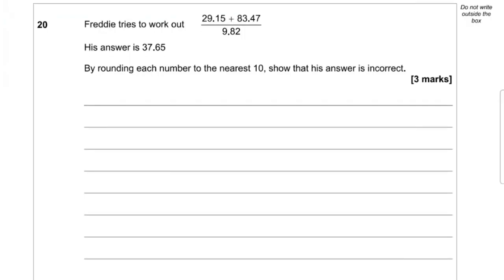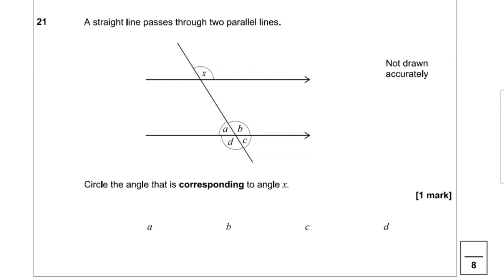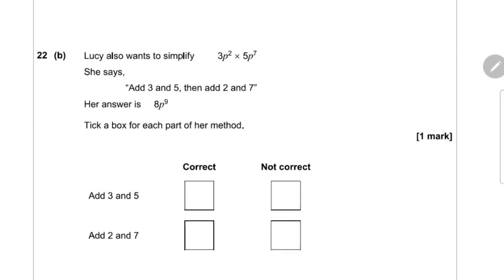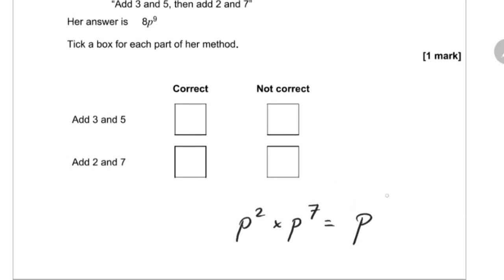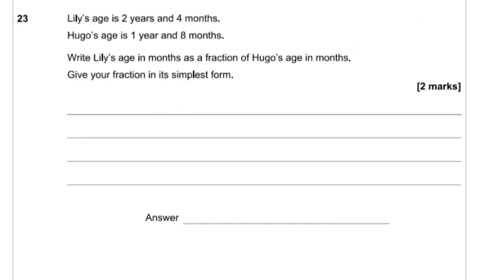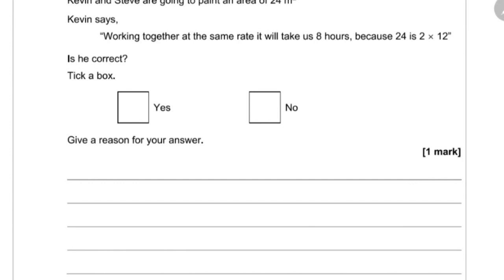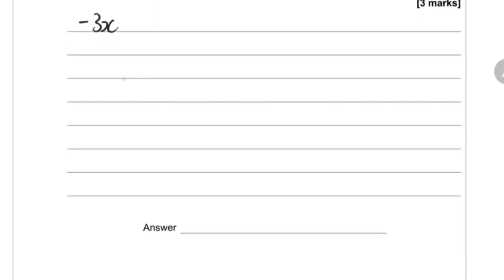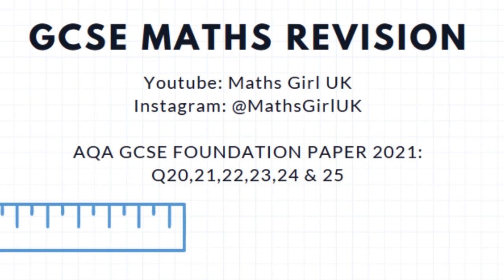AQA GCSE MATHS FOUNDATION 2021 PAPER 1 Q20,21,22,23,24,25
00:00 Welcome
00:13 Question 20
01:13 Question 21
01:58 Question 22
05:01 Question 23
06:14 Question 24
07:33 Question 25

Q20
Freddie tries to work out...his answer is 37.65
By rounding each number to the nearest 10, show that his answer is incorrect.

Q21
A straight line passes through two parallel lines. Circle the angle that is corresponding to angle x.

Q22
Lucy wants to simplify 6a - (7b - 2a)
She writes 4a - 7b
Is she correct?
Tick a box.
Give a reason for your answer.

Q23
Lily's age is 2 years and 4 months.
Hugo's age is 1 year and 8 months.
Write Lily's age in months as a fraction of Hugo's age in months.
Give your fraction in its simplest form.

Q24
Working alone, it takes Kevin 4 hours to paint an area of 12m^2.
Kevin and Steve are going to paint an area of 24m^2.
Kevin says, "Working together at the same rate, it will take us 8 hours because 24 is 12x2"
Is he correct?
Tick a box.

Q25
Solve 5x + 6 greater than 3x + 15